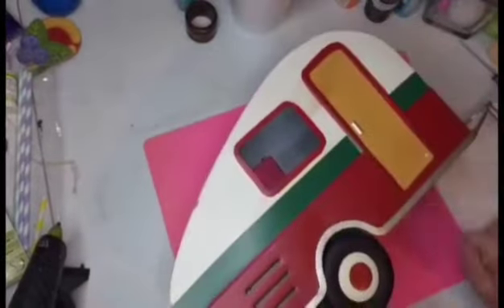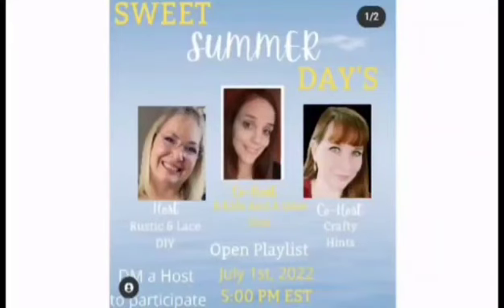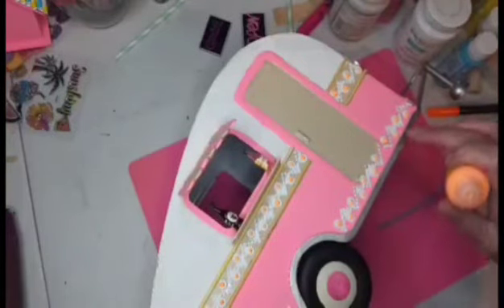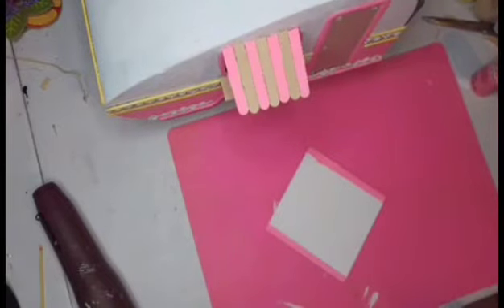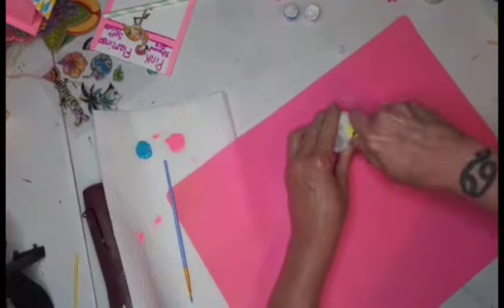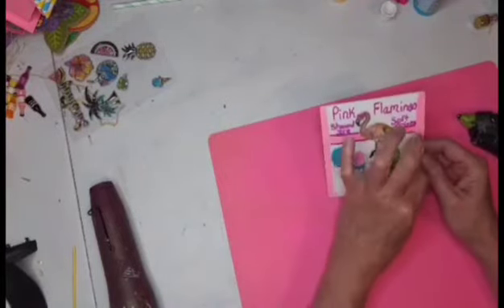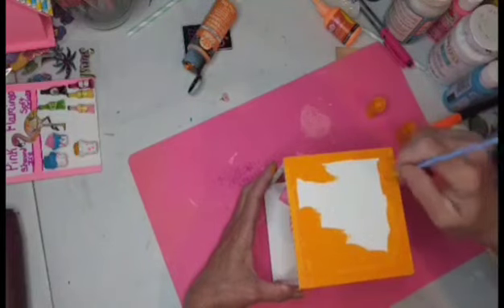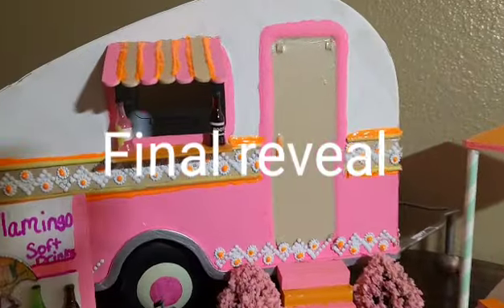Sweet Summer Treats || Faux Shaved Ice|| Sweet Summer Days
Beebeecrafts.com

IG Simplybeckydiy